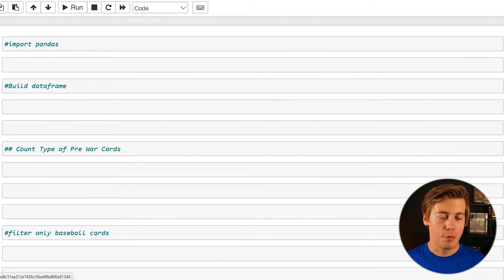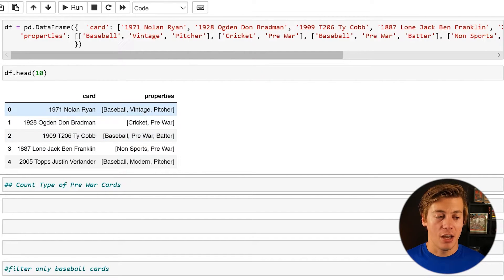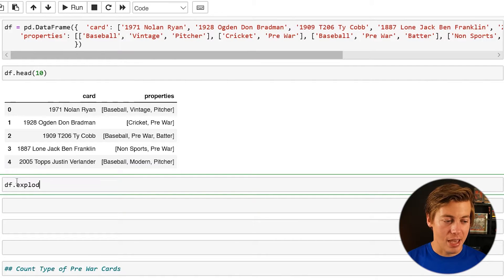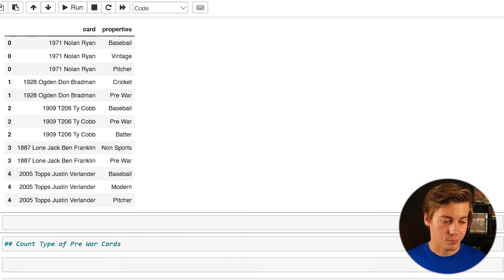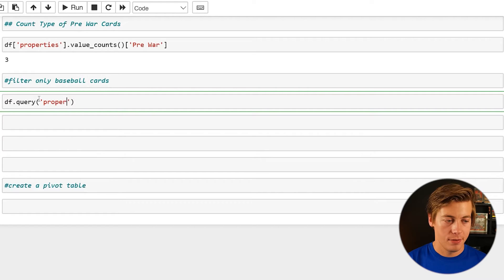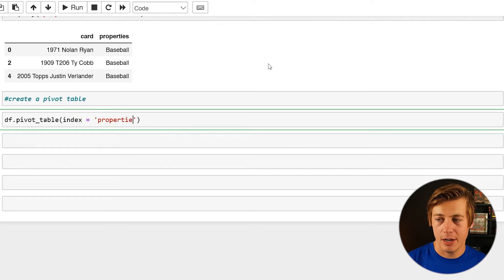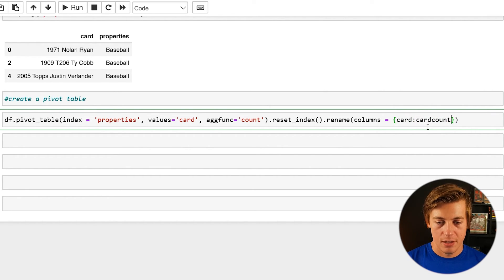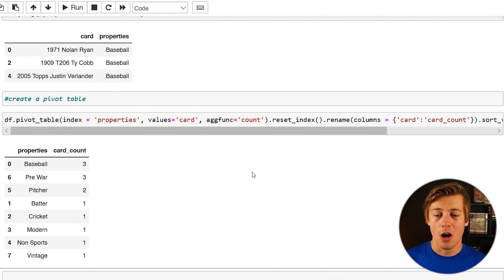Python Pandas Explode Columns Tutorial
Today we are taking a look at how you can apply the explode function to a column within a Python Pandas Dataframe. This is helpful when expanding out a column that has data together like ;

In this video, I show you exactly how to use the pandas explode function to transform data with multiple values in a single column into separate rows. This makes querying, filtering, and analyzing your data much easier than working with lists stuck in columns.

We walk through a real example using a sports card collection dataset, where I demonstrate how to explode property lists into individual rows. You'll see how this simple function makes complex data analysis straightforward, including counting specific values, filtering data with queries, and creating pivot tables that would be nearly impossible with unexploded data.

I cover the basic explode syntax, how to reassign the exploded dataframe, and then show practical applications like counting pre-war cards, filtering for baseball cards only, and building a pivot table to summarize all properties. By the end of this tutorial, you'll understand when to use pandas explode and how it can dramatically simplify your data manipulation workflows.

This is perfect for anyone working with nested data, lists in dataframes, or preparing data for analysis in Python. Whether you're doing data science, analytics, or just learning pandas, the explode function is an essential tool you need to master.

TIMESTAMPS
00:00 Introduction to Pandas Explode Function
00:10 Setting Up the Jupyter Notebook
00:39 Creating the Sample Data Frame
01:47 Understanding the Explode Function
02:34 Applying Explode to the Data
03:02 Counting Values with Exploded Data
03:57 Filtering Data with Query Function
04:21 Creating Pivot Tables
06:10 Sorting and Final Results